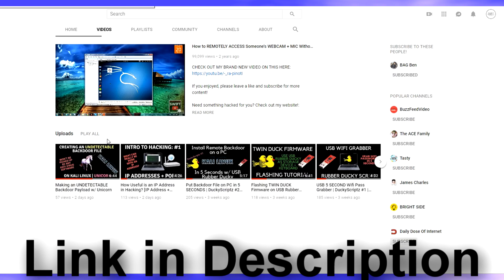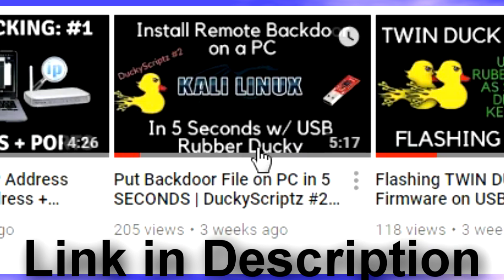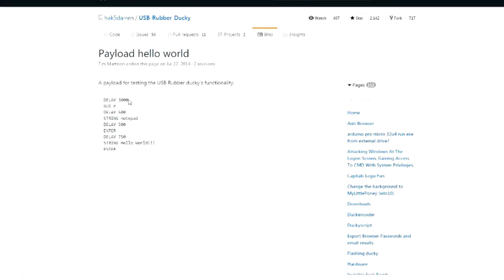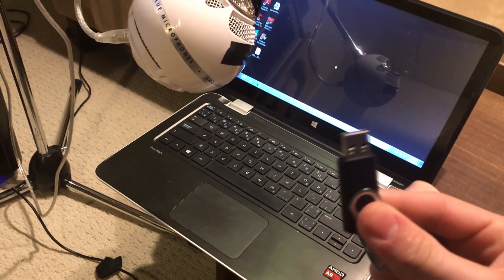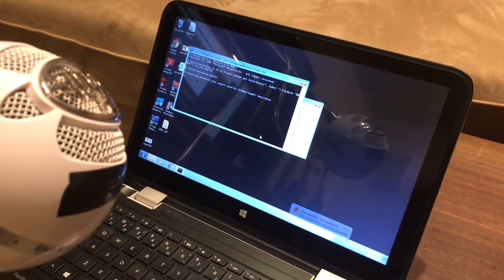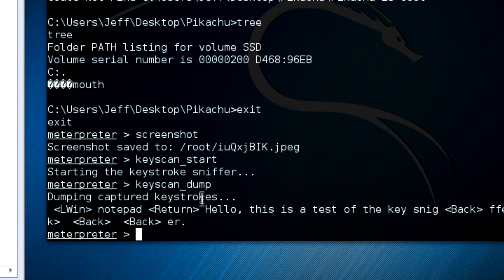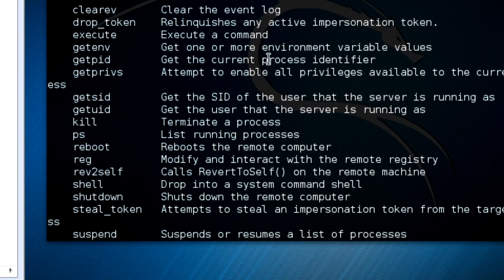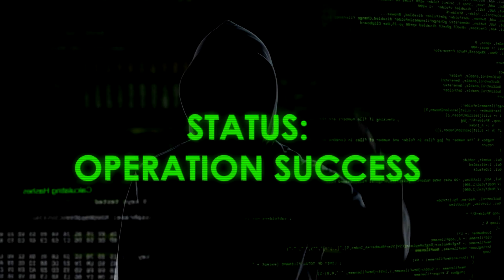How I Hacked: My Final Exam Answer Key in Highschool [Storytime & Walkthrough]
Swiftify service not currently in operation, still feel free to check it out!
(will be back soon)

Description: In this video, I describe how easy it'd be for one to remotely hack into a school's grading system to retrieve answer keys. I also talk about how you can prevent such attack and remain safe online as a school staff/individual.